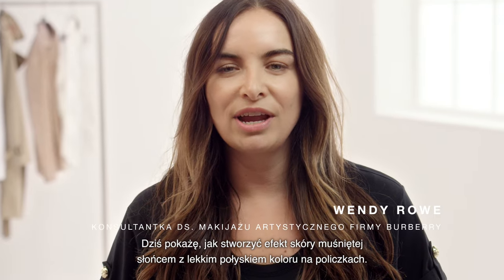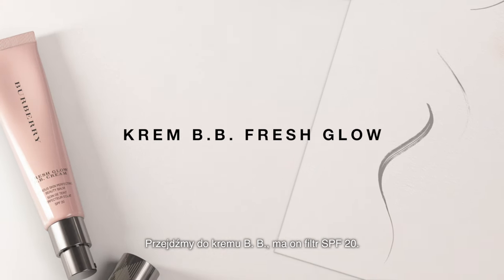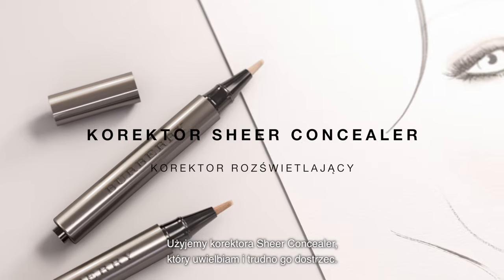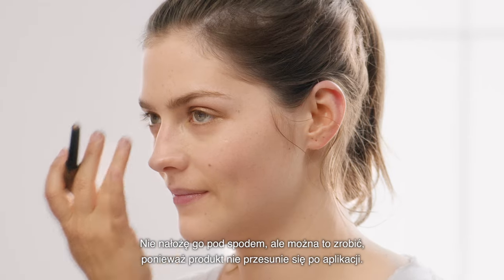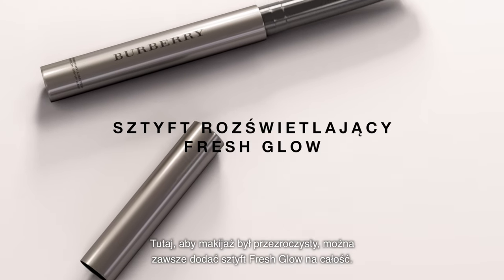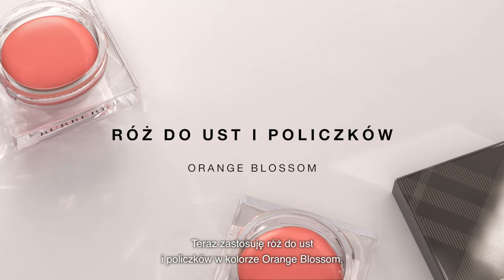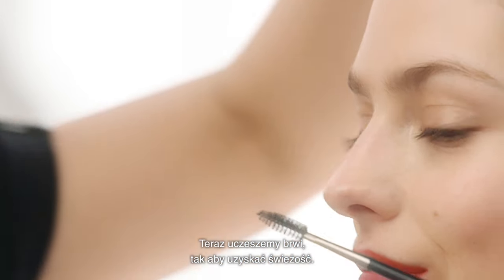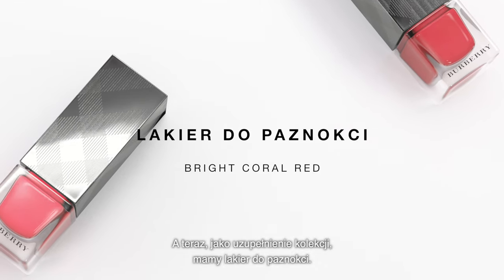Sephora prezentuje: SUMMER LONDON TUTORIAL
Film instruktażowy o makijażu na lato. Jak uzyskać brązową skórę i żywe usta.